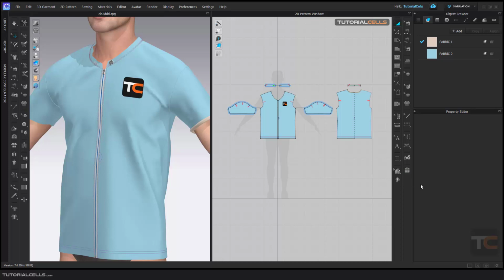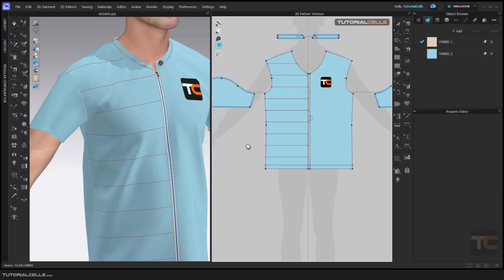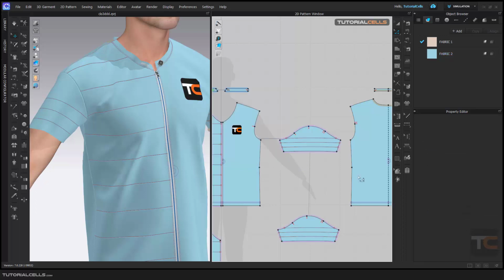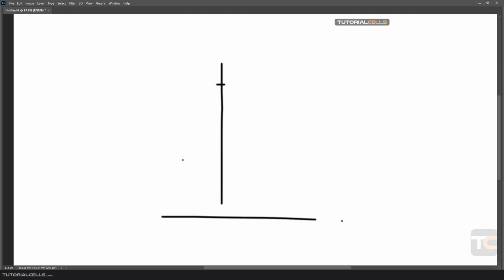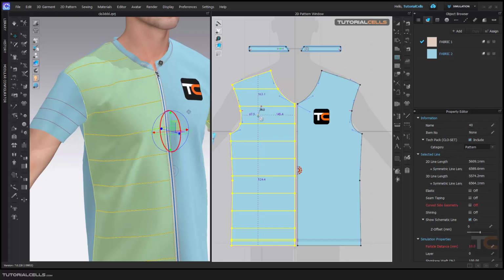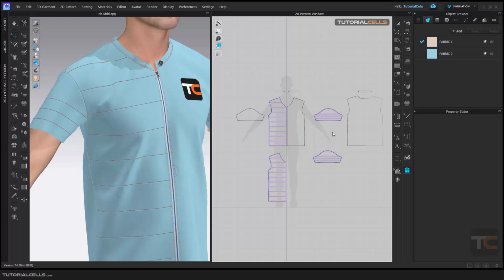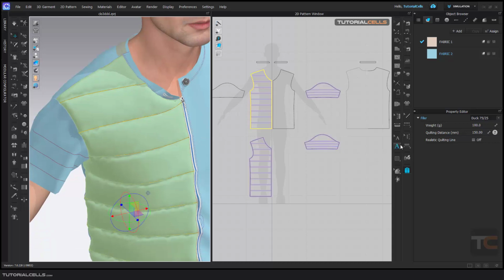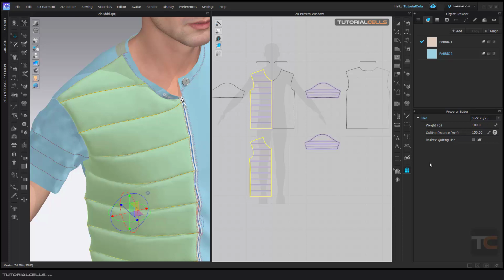0076. fill tool in clo3D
The fill tool is used to create puffy clothes.